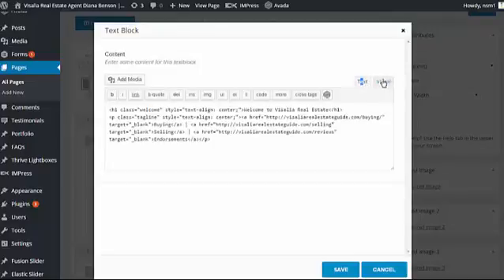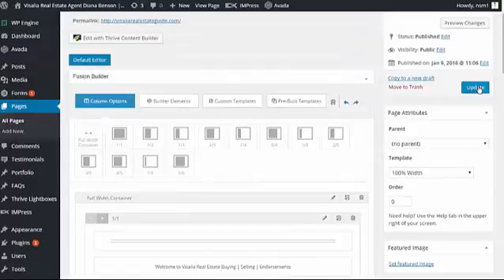How to edit your site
How will it benefit you:

Key video times to skip to and why: